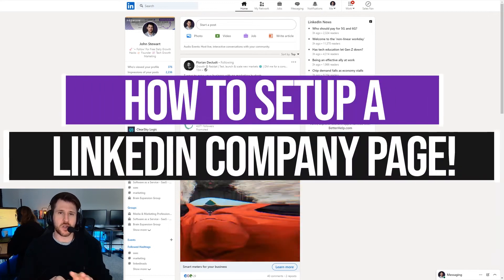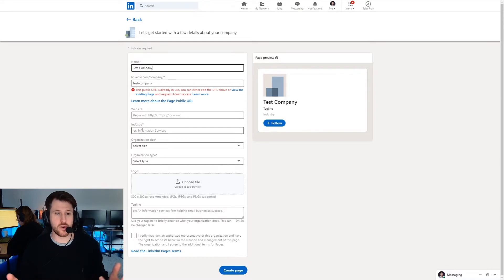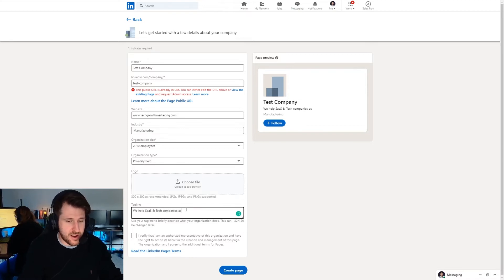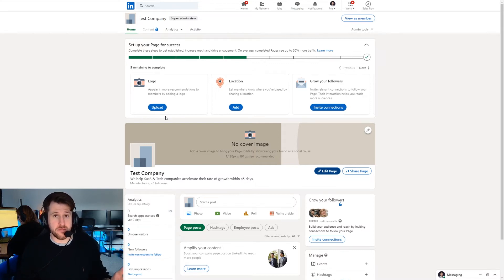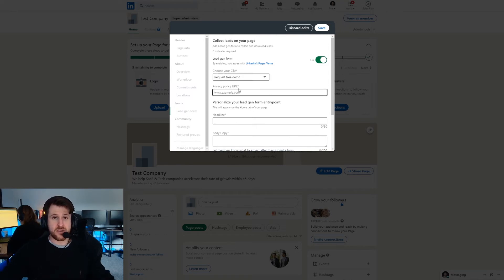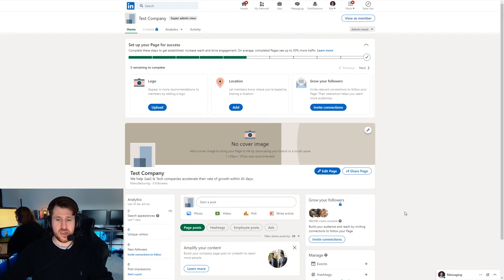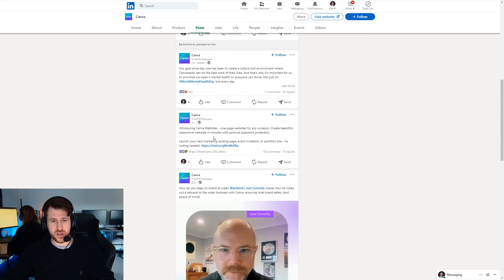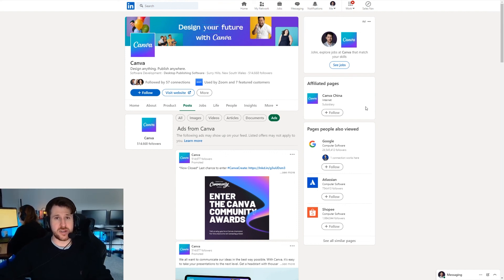How To Setup LinkedIn Company Page | Quick + Easy Guide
Quick guide as to how to set up a LinkedIn company page, followed by some advice on prepping your company page for visitors!

00:00 - How To Set up A LinkedIn Company Page
03:05 - Completing LinkedIn Company Page
07:18 - Next Steps To Grow

If you want to apply for your marketing and video strategy audit. Limited spaces are available!